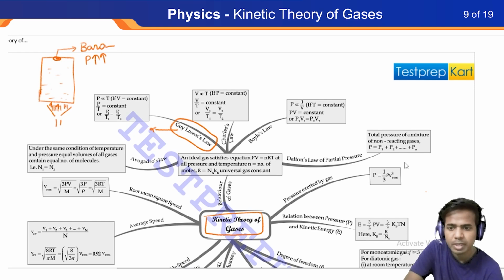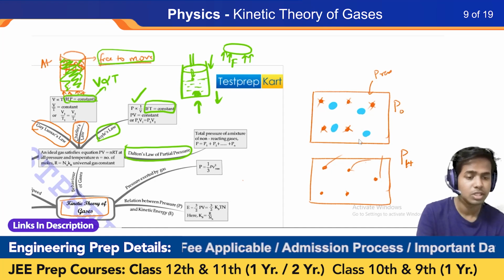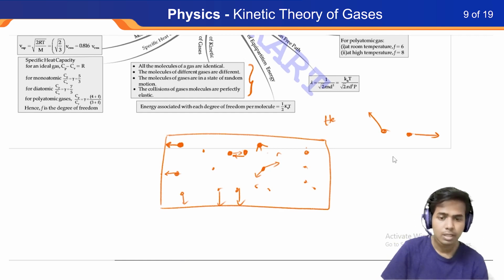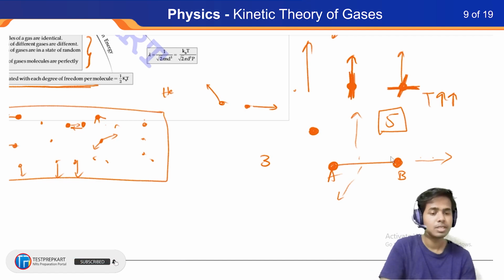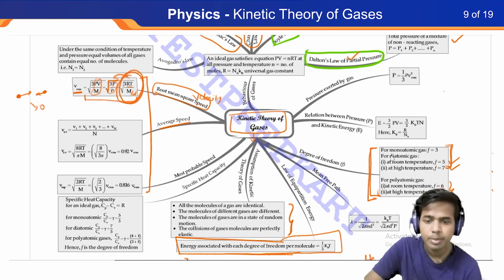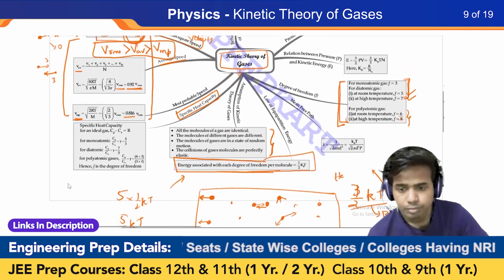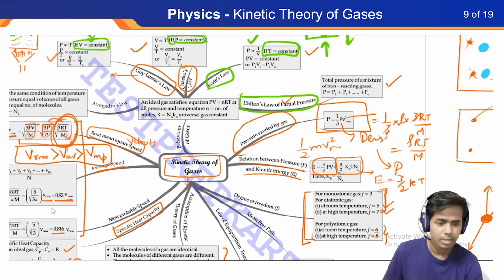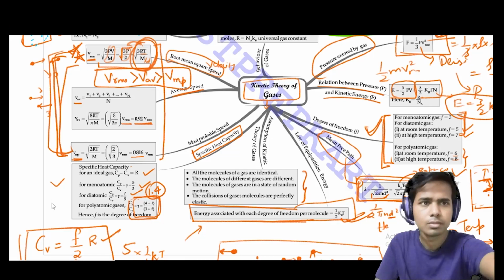Kinetic Theory of Gases | Quick Revision | Key Points | JEE/NEET Physics |TestprepKart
🚀Prepare for your JEE/NEET Physics exam with our quick revision tutorial on
highlight key points essential for understanding this crucial topic, ensuring you&#39;re well-
equipped to tackle related questions on your exam. From the principles of kinetic theory to
gas laws and molecular collisions, we cover it all in a succinct format designed to maximize
your comprehension in minimal time. Whether you're brushing up on concepts or seeking a last-minute revision, this tutorial provides the perfect overview to boost your confidence and
performance. Don't miss out on this opportunity to strengthen your grasp of the Kinetic
Theory of Gases – watch now and ace your JEE/NEET Physics exam with TestprepKart!

🔍 Key Topics Covered:
1️⃣ Introduction to Kinetic Theory
2️⃣ Assumptions and Postulates
3️⃣ Derivation of Gas Laws
4️⃣ Kinetic Energy and Temperature
5️⃣ Maxwell-Boltzmann Distribution
6️⃣ Specific Heat and Degrees of Freedom

- Clear Explanation: Our expert instructor breaks complex concepts into easy-to-understand explanations.
- Problem Solving: Work through problems and examples to reinforce your understanding.
- Exam Preparation: Focus on topics crucial for JEE Engineering Exam success.

📈 About JEE Engineering Exam:
The Joint Entrance Examination (JEE) is a highly competitive exam for admission to top engineering colleges in India. A strong grasp of Physics is essential, and mastering the Kinetic Theory of Gases is a key step toward success.

📺 Watch, Learn, Succeed!
Hit play now to strengthen your foundation in the Kinetic Theory of Gases. 🌟